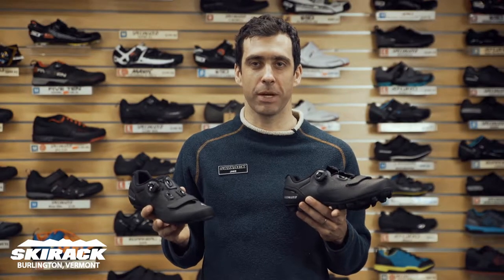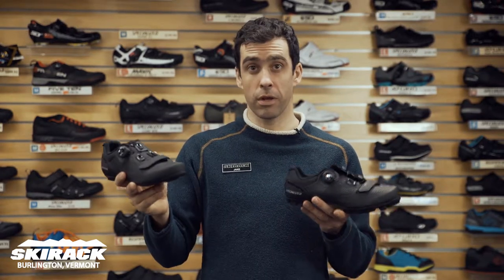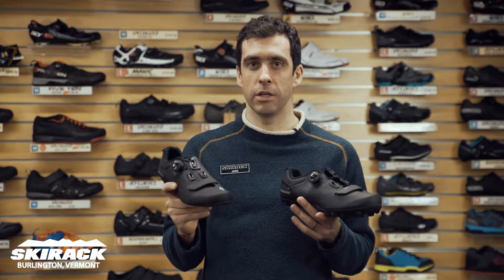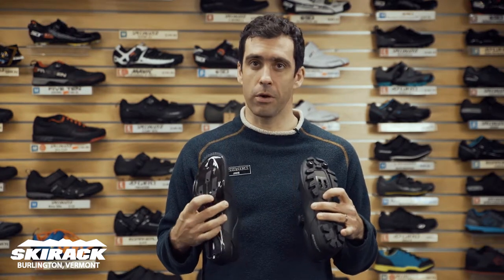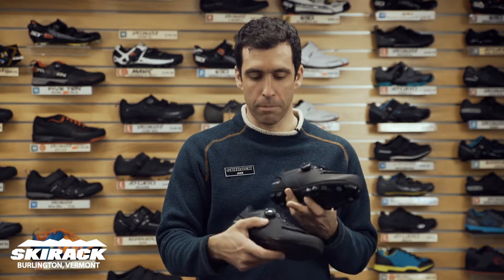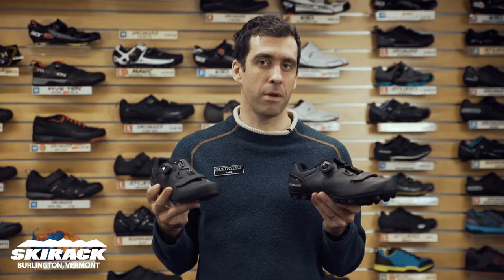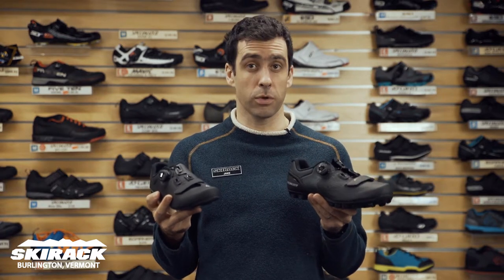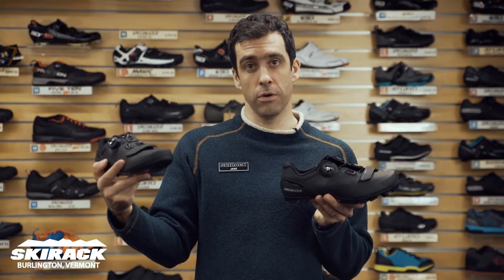Specialized Expert Road & Mtn Bike Shoes at Skirack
Bike Fit Expert Jake shows off the Expert road and mountain bike shoe from Specialized.